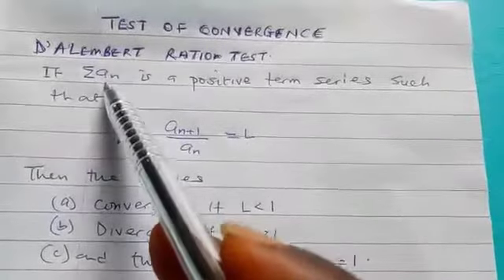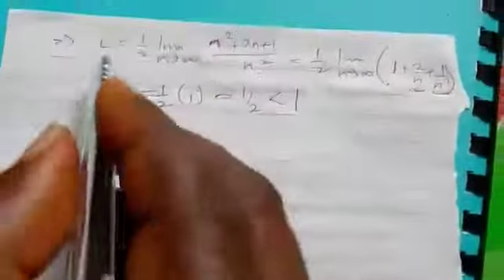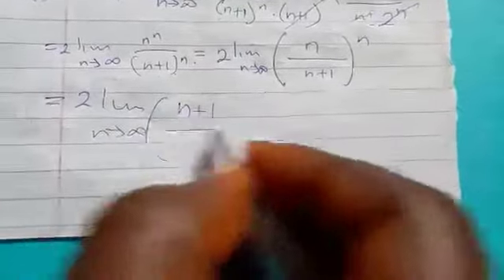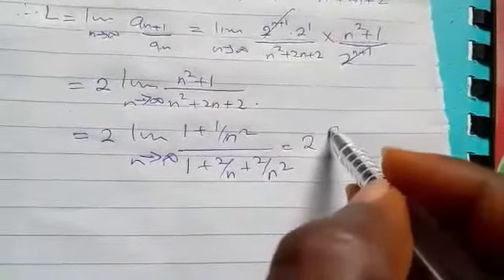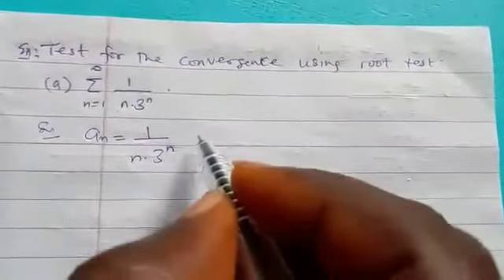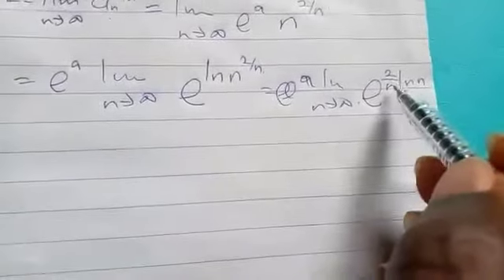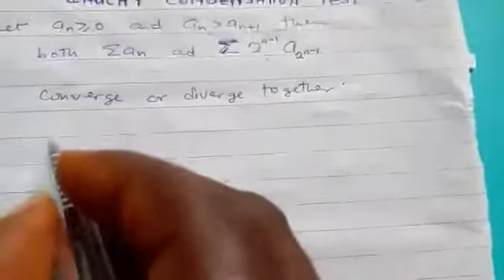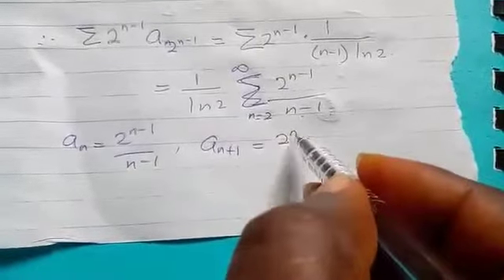CONVERGENCE SERIES in Real Analysis PART 3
Ratio, Root and Condensation Tests